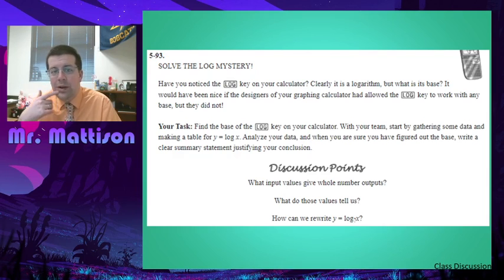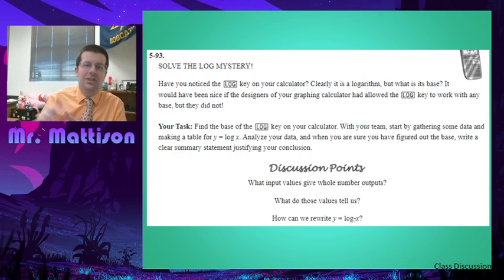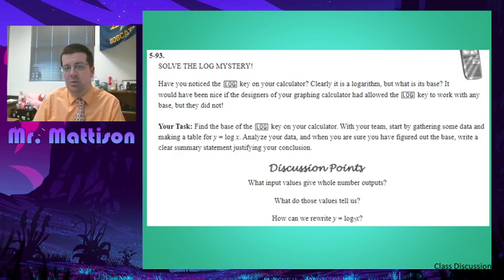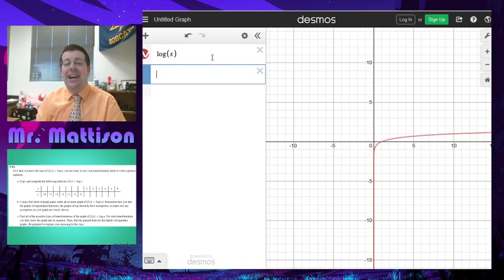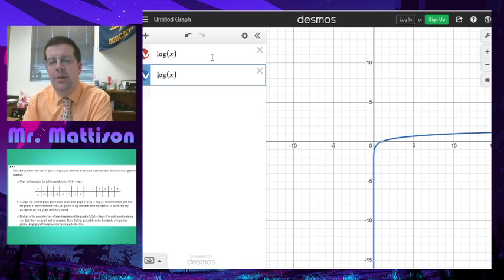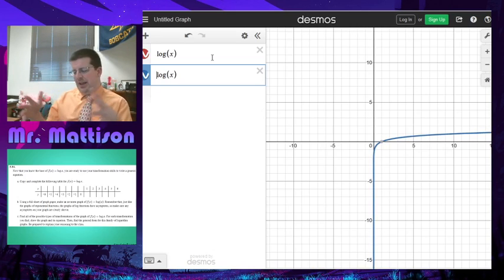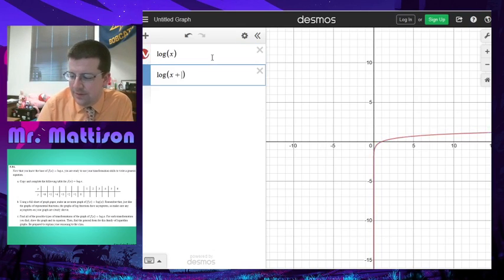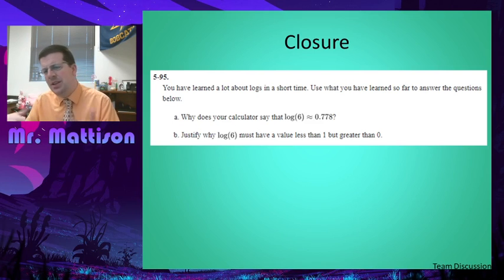Algebra 2 5 2 4